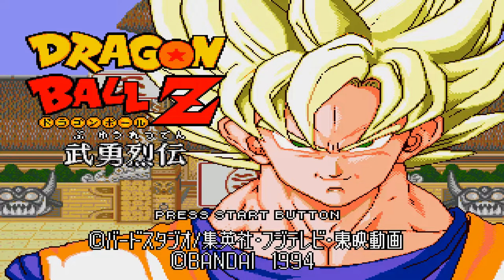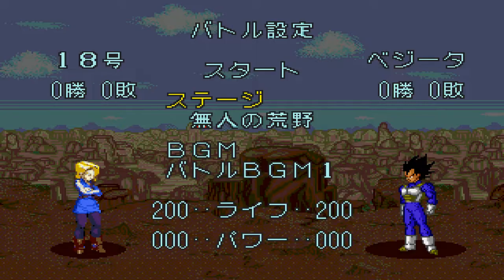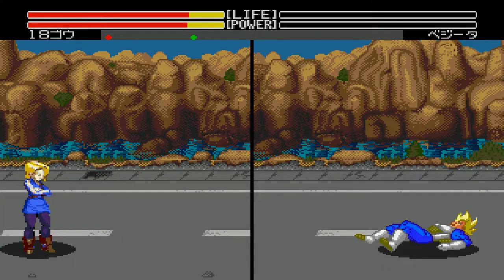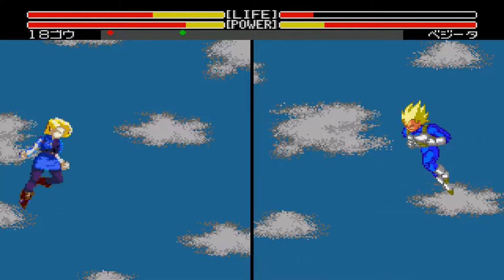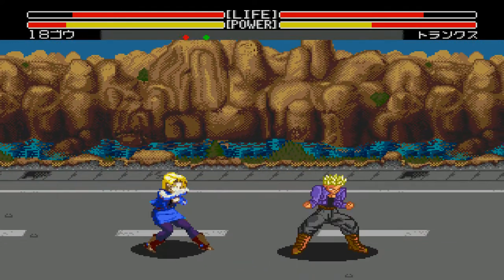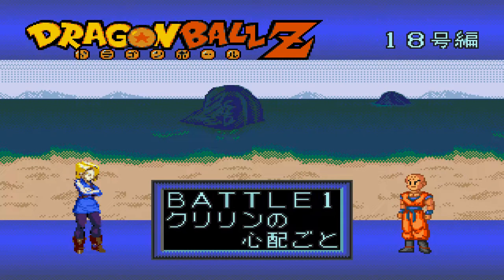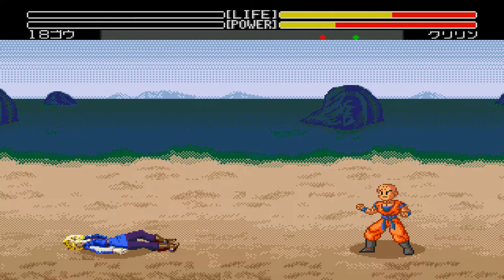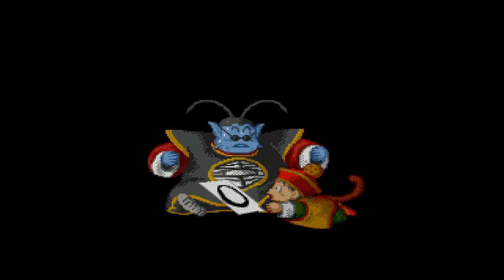Dragon Ball Z: Buyū Retsuden: Android 18 Sprite Hack (SEGA GENESIS/RetroArch) - Voice Commentary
I've hacked the Japanese ROM of Dragon Ball Z: Buyū Retsuden for the SEGA GENESIS, a fighting-game released in 1994, with the Android 18 Improved Sprite Hack - which replaces all 18's sprites and moves with the much better sprites of Dragon Ball Z: Extreme Butōden for the Nintendo 3DS - a game released on June 11th, 2015 for a much later console.

Link to the hack:

The hack won't work on the French/Spanish PAL version.

You'd need to use the Japanese ROM.